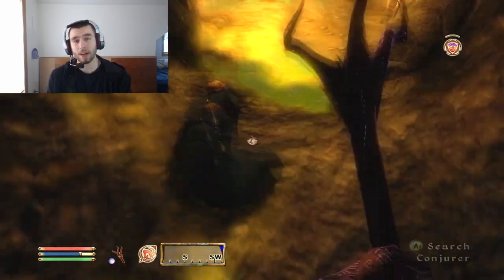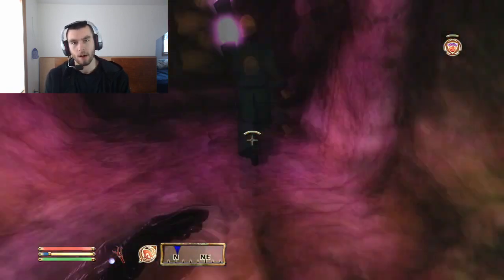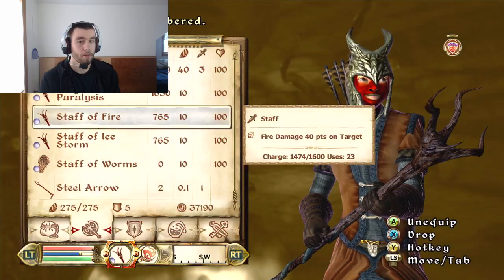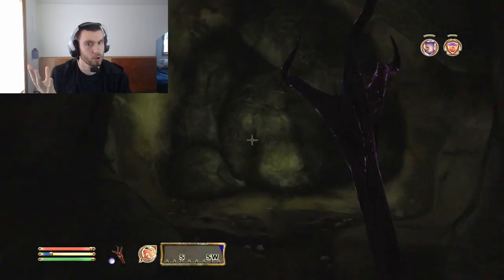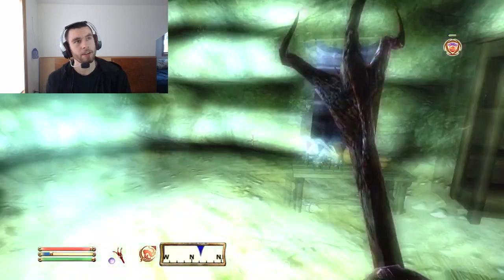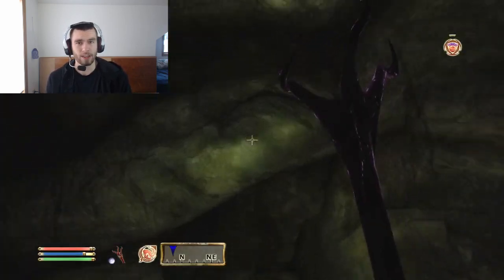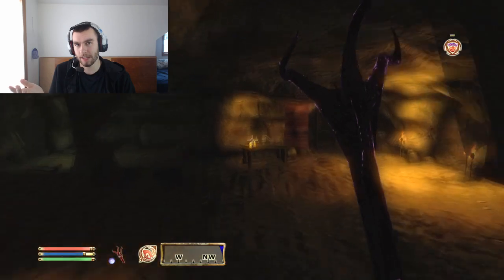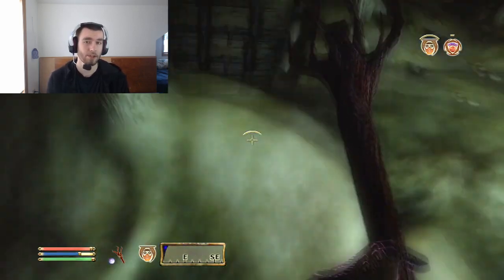Is it Worth it to Beat the Mages Guild? - OBLIVION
Hey everyone!  Today, I'm talking about the Mages Guild, and what I think about the reward you get for beating it.

One thing I will say about the Mages Guild is I think that it's the most essential guild to be a part of.  This is because of the massive bonuses you get from being a part of the Arcane University.  However, we won't focus on that.  I want to focus on the collective stuff and perks you get at the end of the quest line.